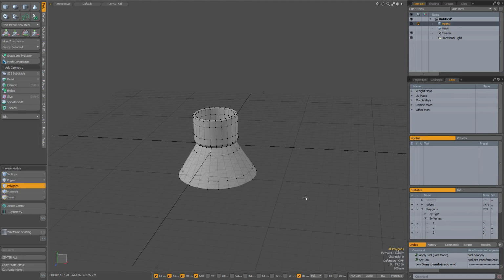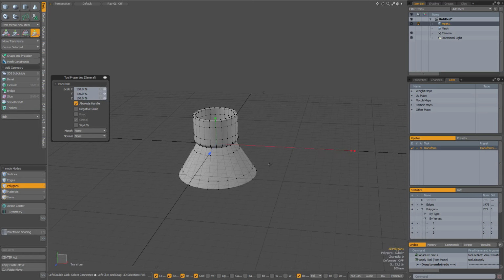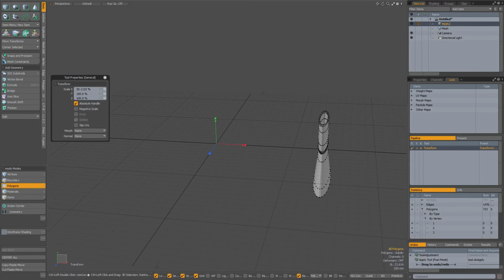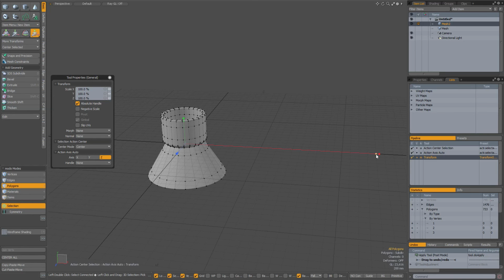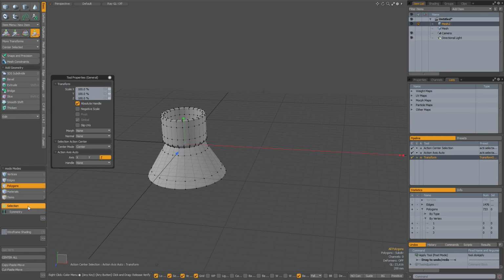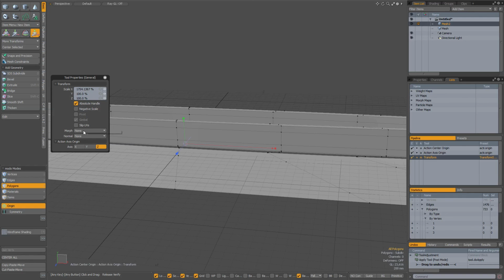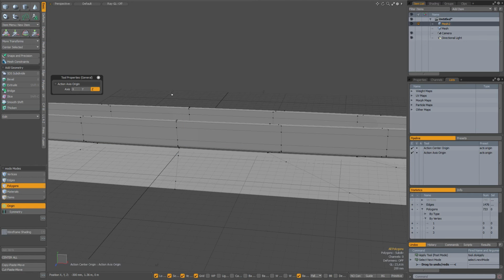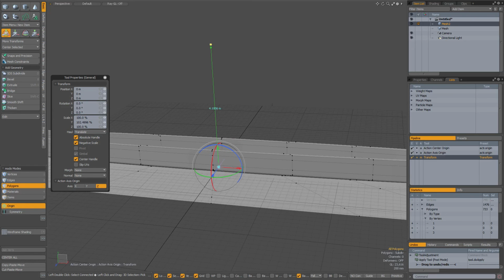modo 10.0 : TIP : Scale Tool with Absolute Handles.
modo 10.0 : TIP : Scale Tool : Reposition the handles with "Absolute Handles".